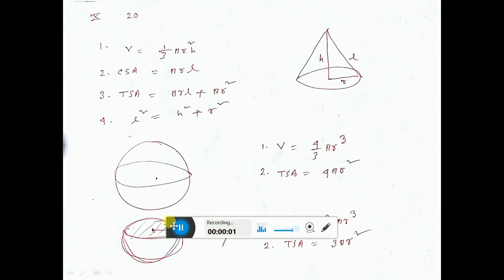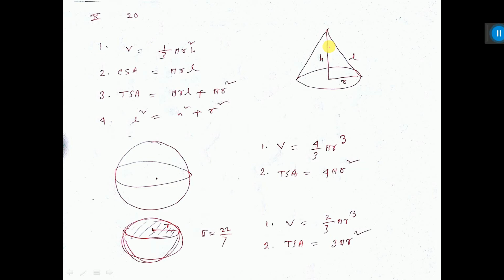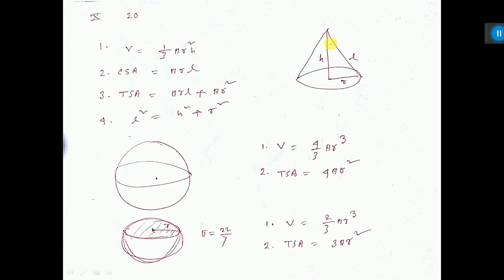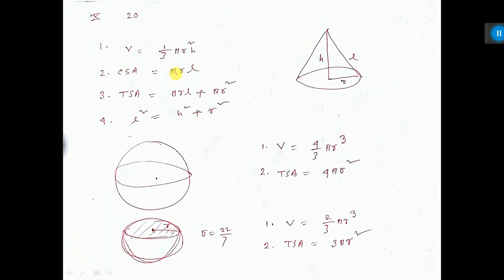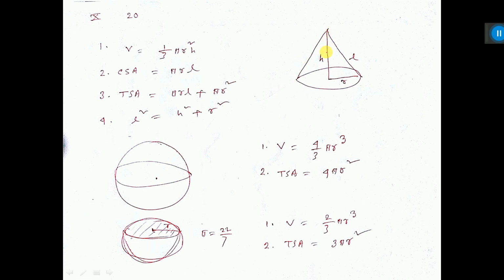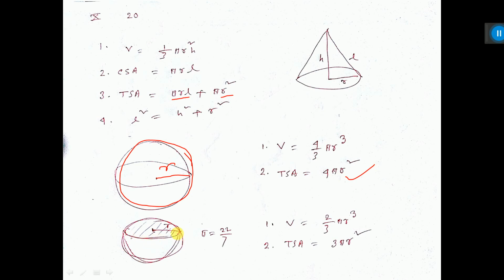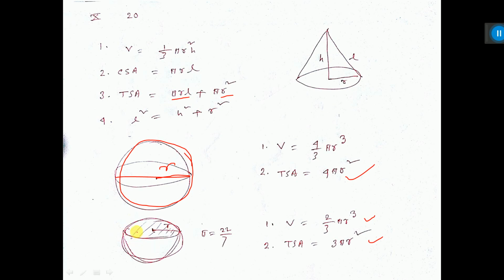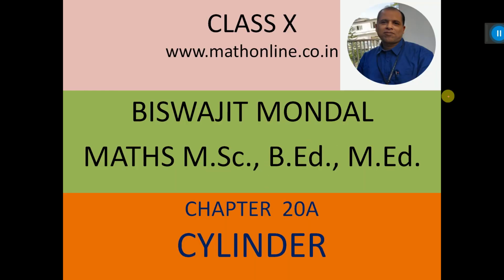X 20 B & C EXPLANATION